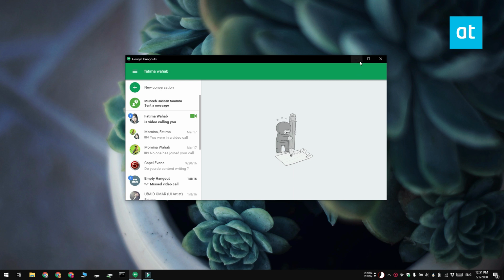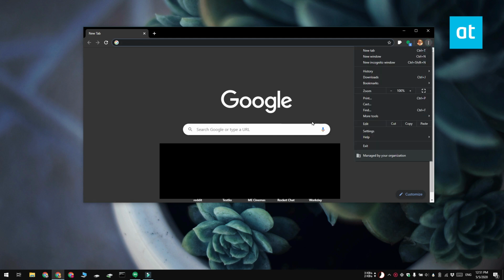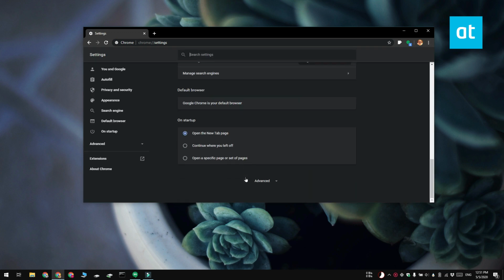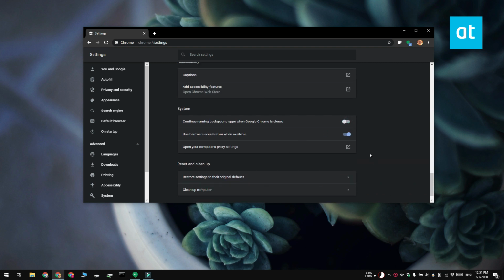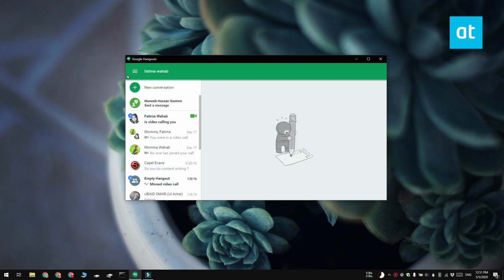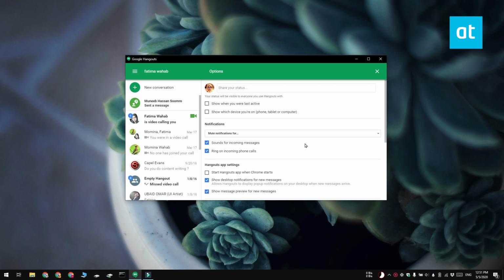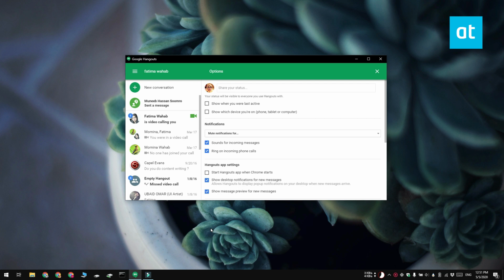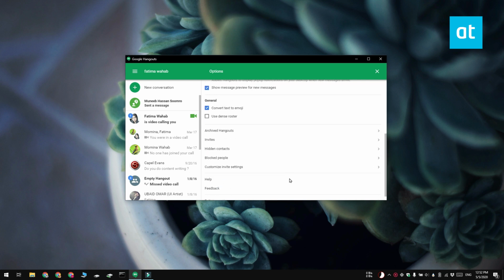How to stop Google Hangouts from running automatically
Google Hangouts is a popular tool for online meetings and it’s being used quite a bit at the moment. The tool works via Chrome and is basically a Chrome app that’s tied to the same Google account that you use in the browser.